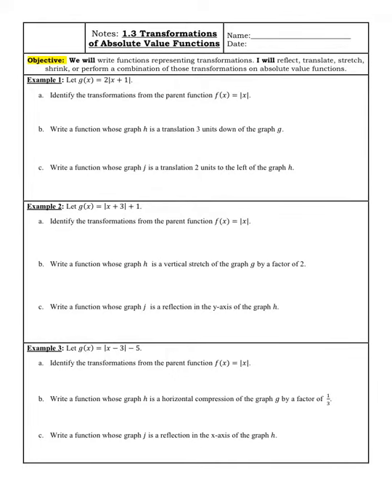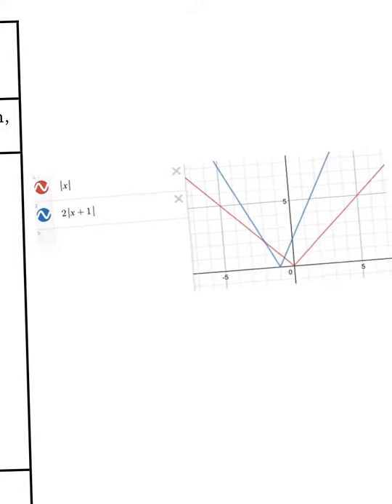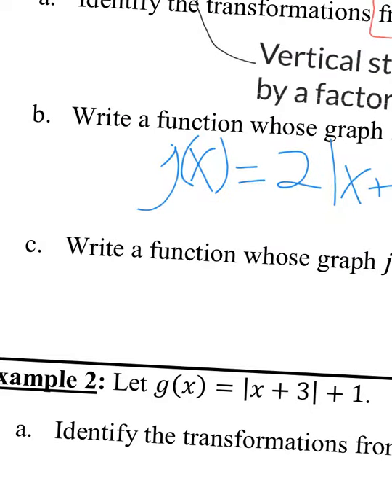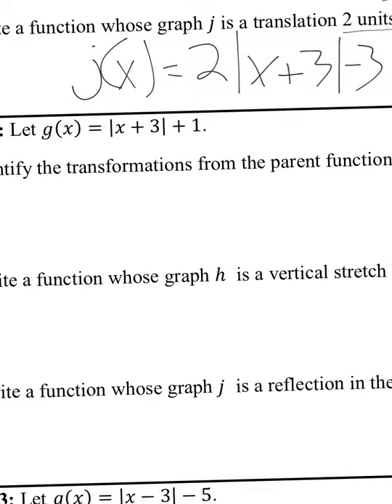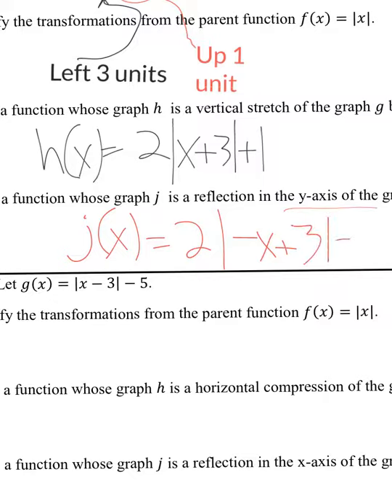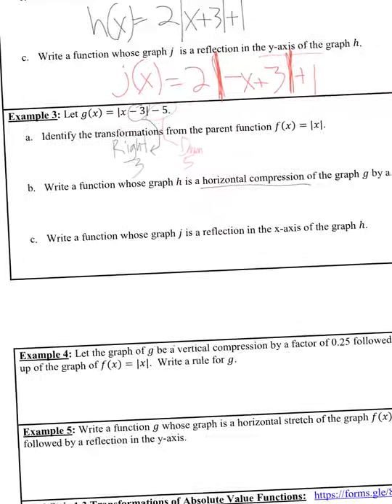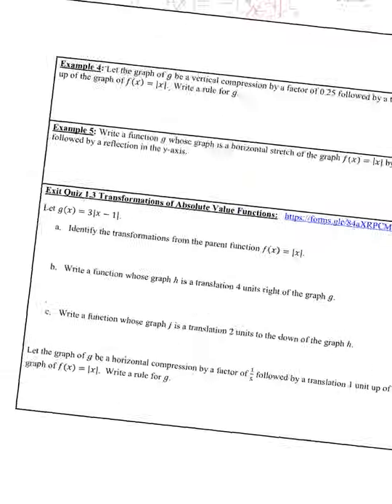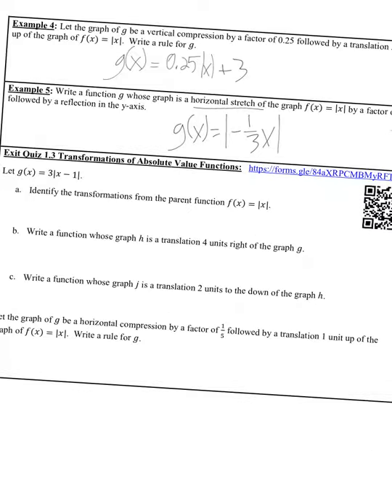Transformations of Absolute Value Functions | 1.3 | Algebra 2